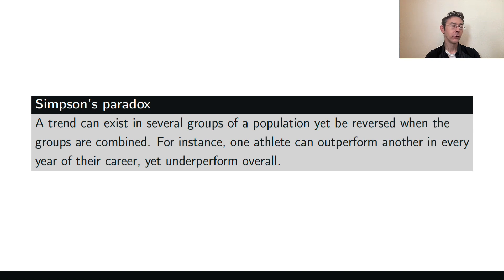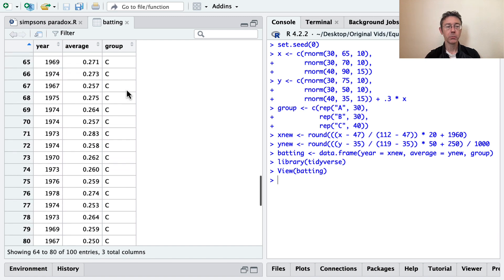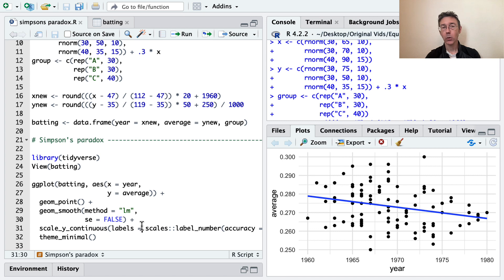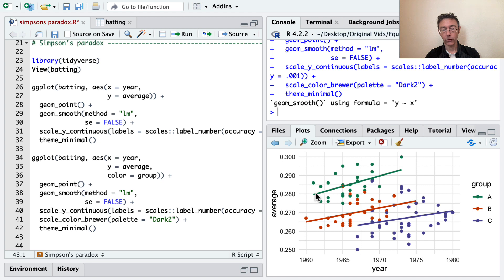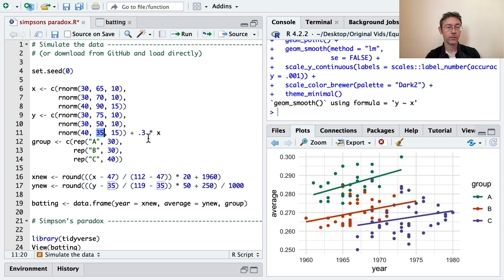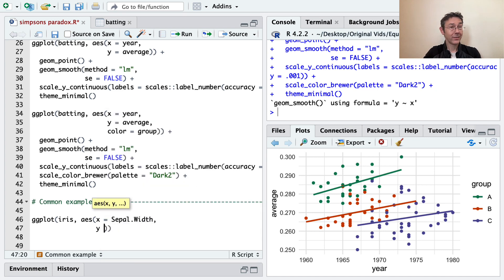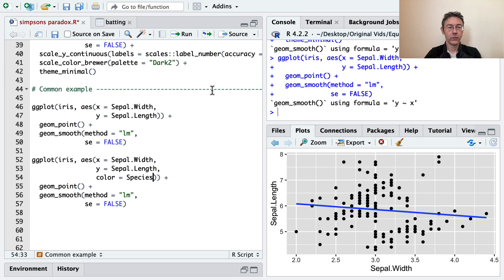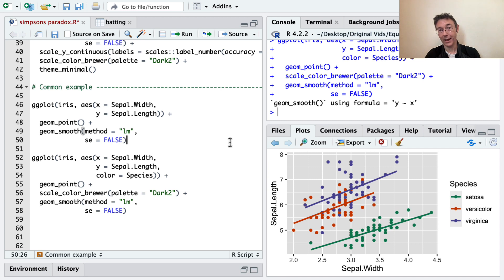Simpson's paradox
Ignoring categorical variables can ruin your  model! If this vid helps you, please help me a tiny bit by mashing that 'like' button.